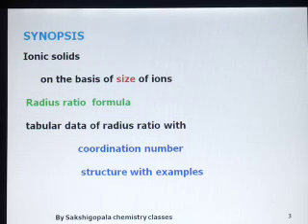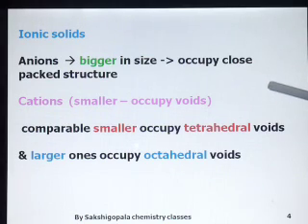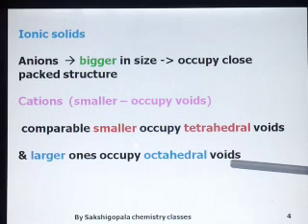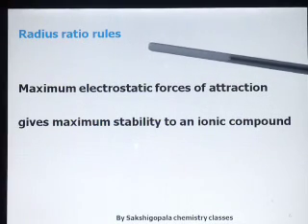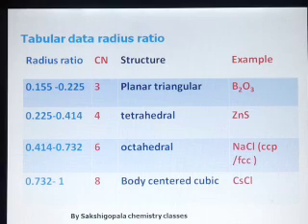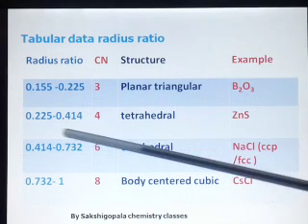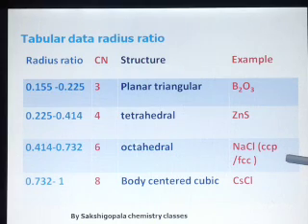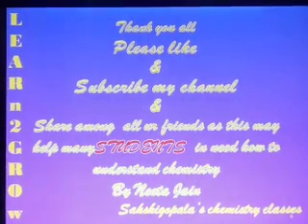Radius ratio of ionic compounds kvs pgt chemistry cbse 12 nvs dsssb neet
Ionic compounds radius ratio cbse class 12 ncert kvs pgt chemistry jnv dsssb